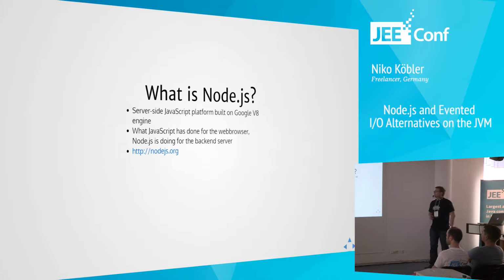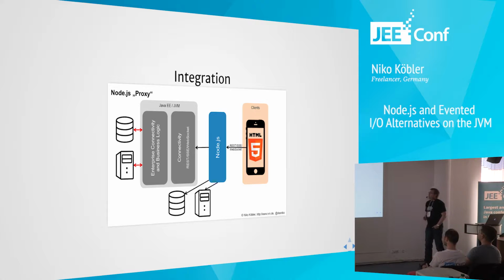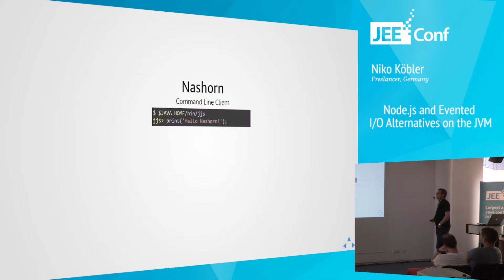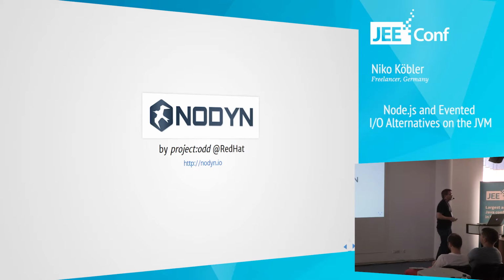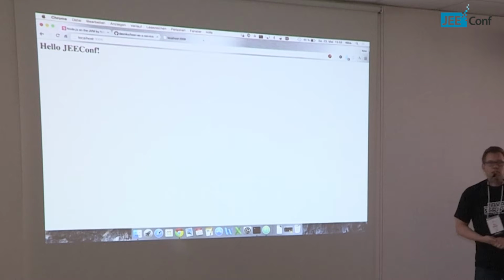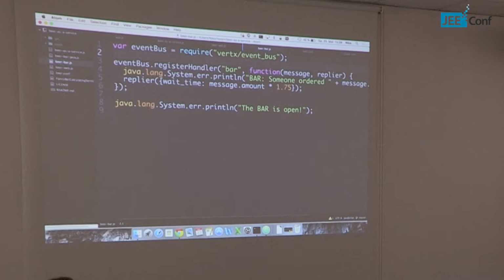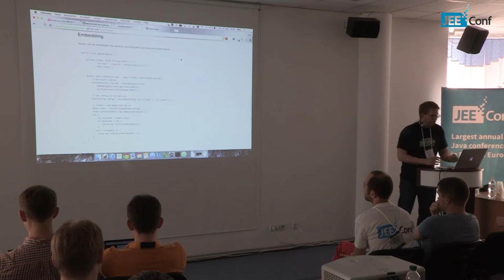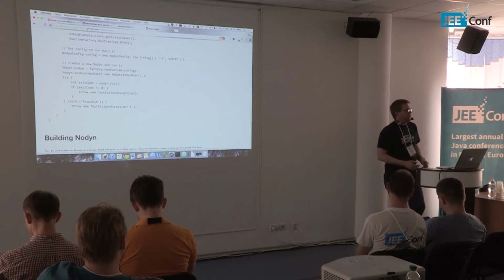Node.js and Evented I/O Alternatives on the JVM (Niko Köbler, Germany)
Node.js (or I/O.js) as an evented I/O runtime is very popular and is used widely. But how do you integrate Node in enterprise architectures? There are mature monitoring processes for JVM runtime environments and a significant part of the business logic is implemented in Java libraries. In addition, JavaScript code execution in Node.js is only single threaded, is it worth at all?

The seamless integration and a (nearly complete) compatibility to Node.js applications in JVM environments promise Nodyn from RedHat, but it’s using alternative JavaScript engines from V8 like Nashorn and DynJS; additionally there’s Netty and Vert.x.

This approach deals with the ability to be able to execute JavaScript code not only non-blocking and asynchronously, but also in highly distributed environments using the Vert.x Eventbus. Additionally, there are other advantages of using a JVM-based scripting engine when developing for enterprise environments.

Come and see my Beer-as-a-Service in action!